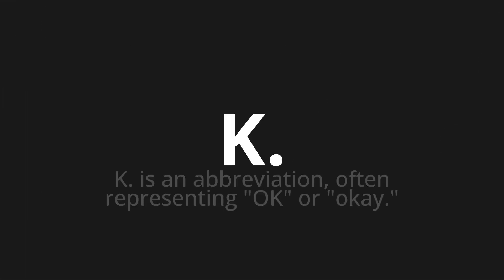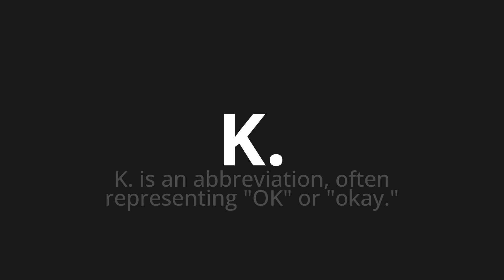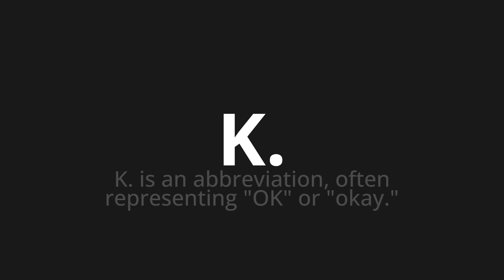How to pronounce K.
Master the Pronunciation of 'K. which means K.' - which means : K. is at abbreviation, often representing "ok" or "okay." 📝 with @PronunciationGerman 🎓🗣️ - [Your Guide to German]

Learn to pronounce 'K.' perfectly in German with our easy and engaging tutorial by @PronunciationGerman! 📖📽️ In this comprehensive video, we provide you with native speaker examples 🗣️👂 and phonetic breakdowns 🎵 to ensure you get the pronunciation just right.

How to say K. in German